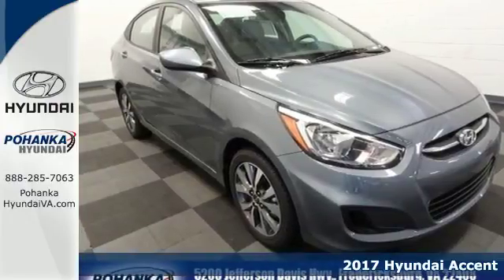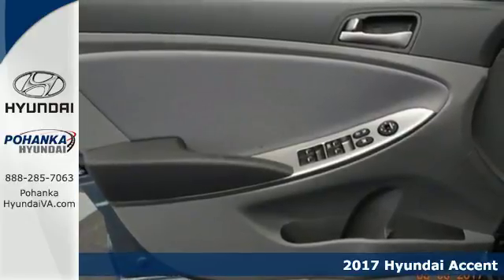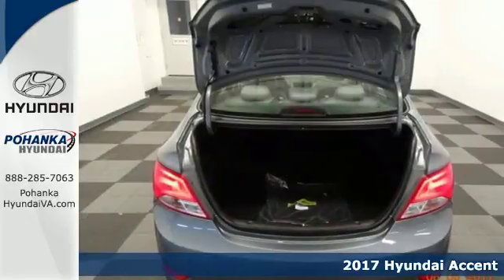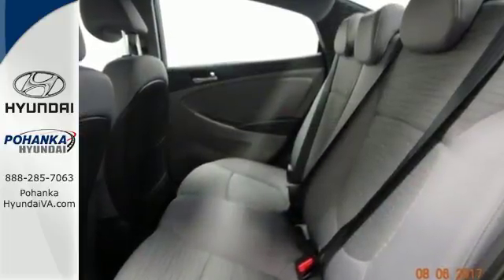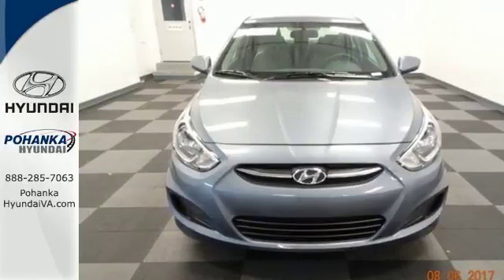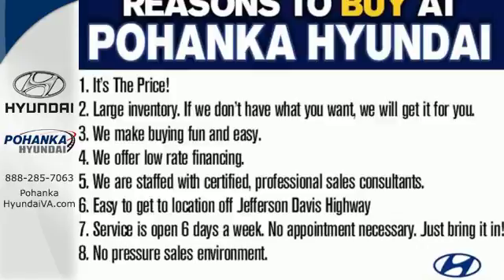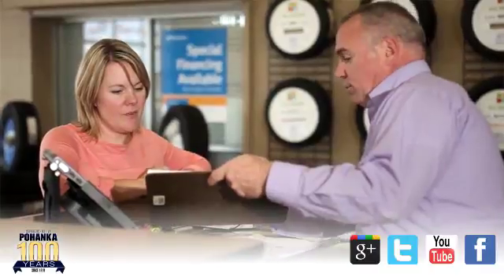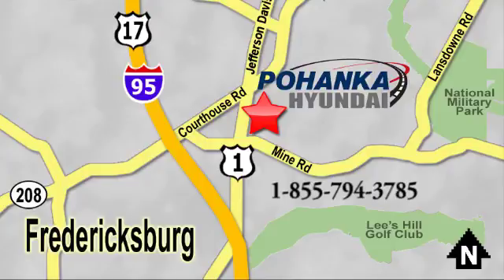New 2017 Hyundai Accent Fredericksburg VA Richmond, VA HHU352034 - SOLD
Year: 2017
Make: Hyundai
Model: Accent
Trim: Value Edition
Engine: 1.6L I4 DGI DOHC 16V
Transmission: 6-Speed Automatic with Shiftronic
Color: Silver
Interior: Gray
Stock #: HHU352034
VIN: KMHCT4AE2HU352034
Gray Cloth. Stability and traction control keep you smack dab on the road. Stability and traction control provide road glue galore. How do you beat the price at the pump? Just try this this fuel-efficient 2017 Hyundai Accent on for size, that's how. This sporty car has lots of room for you and the family. brbrPohanka is not responsible for errors or omissions. Price includes all rebates and incentives available and is plus Taxes, Tags, $699 Processing Fee, Freight, Dealer Preperation Fee, Marketing Assesment and any installed options. Please note some rebates have requirements and or qualifications and assume financing with manufacturer at standard rates.

Address:
5200 Jefferson Davis Hwy